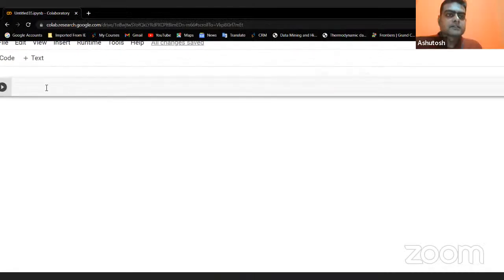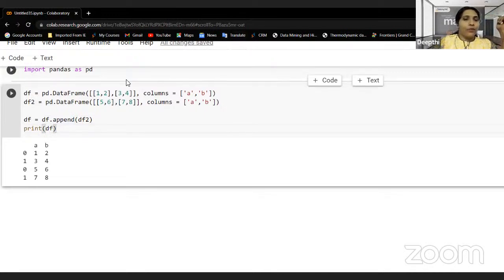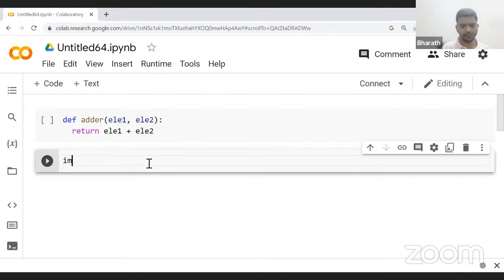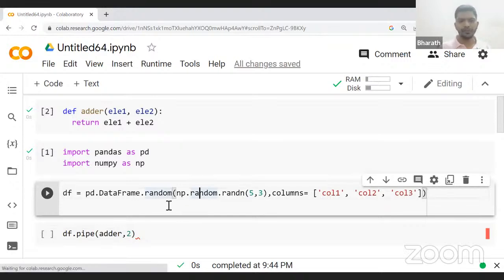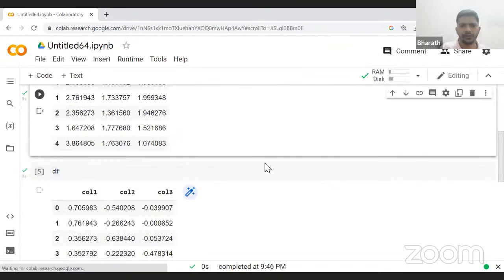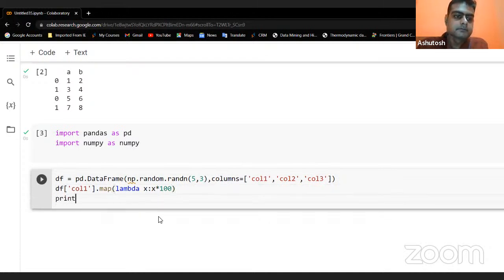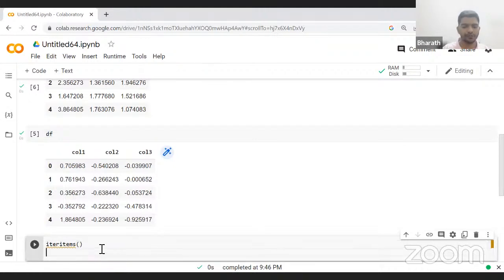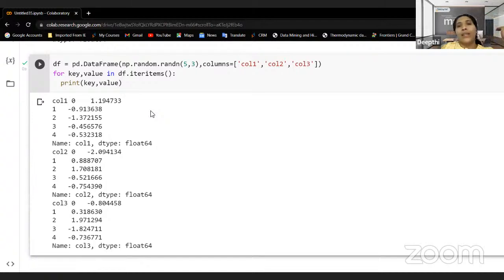Python Interview Preparation Session | Packages | Day 27 | 360DigiTMG